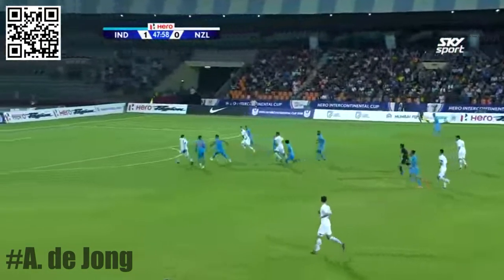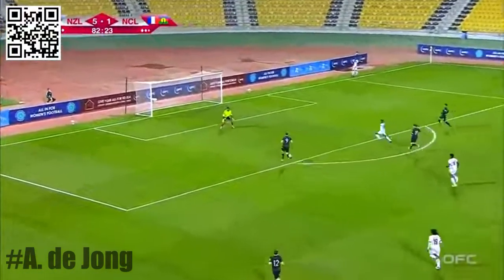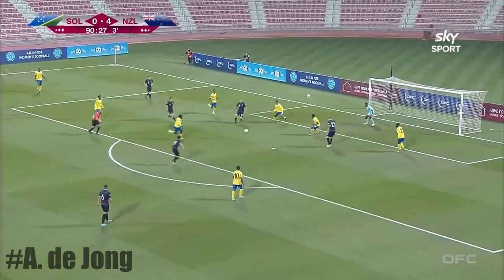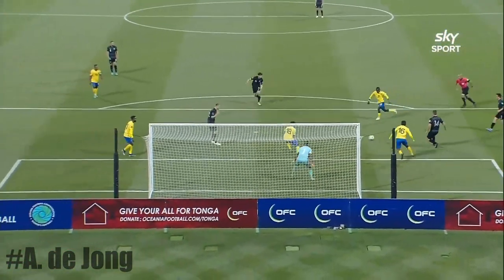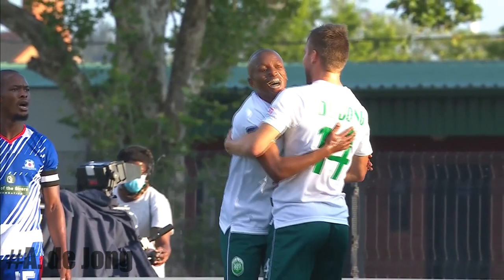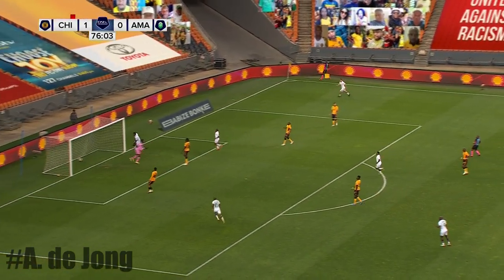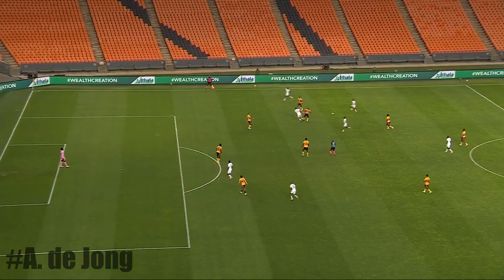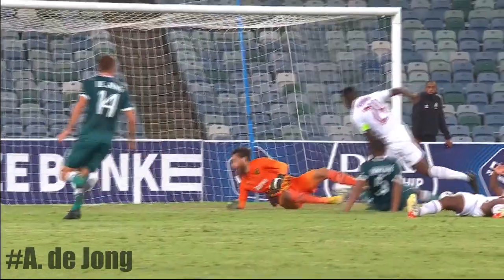ANDRE DE JONG HIGHLIGHTS VIDEO 2022